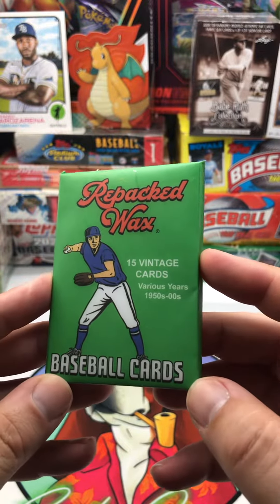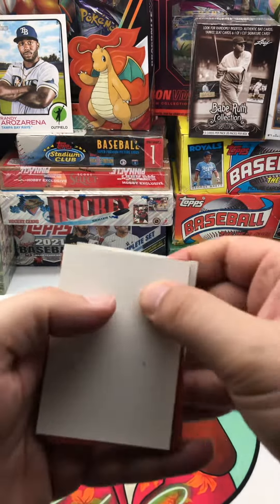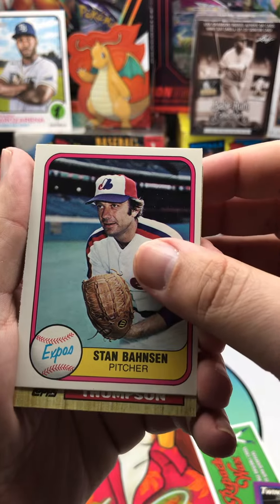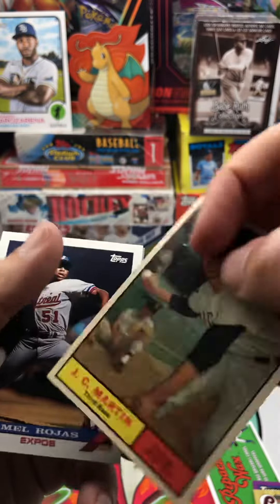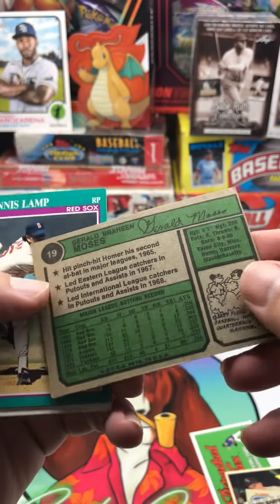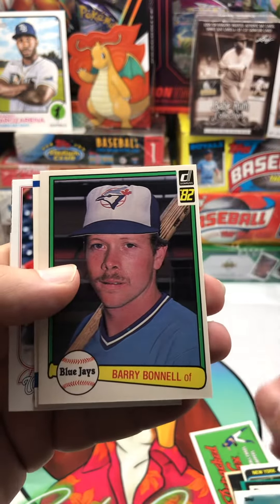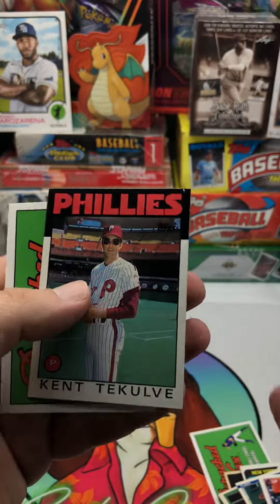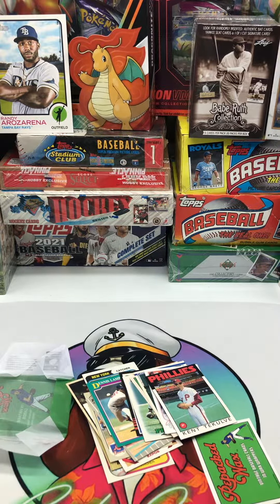Repacked Wax Pack 1